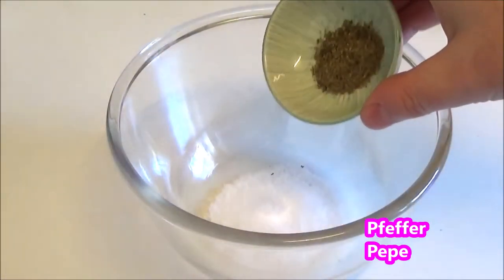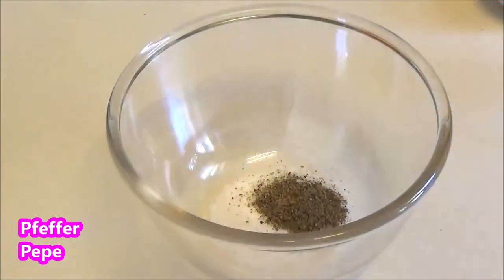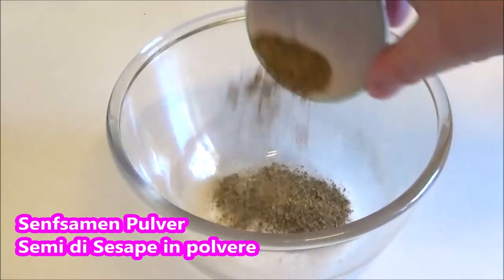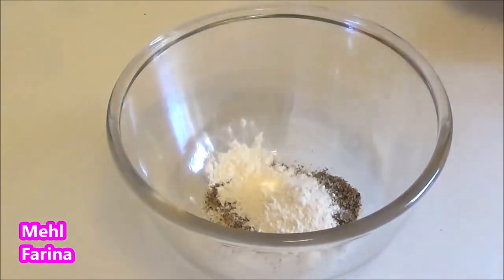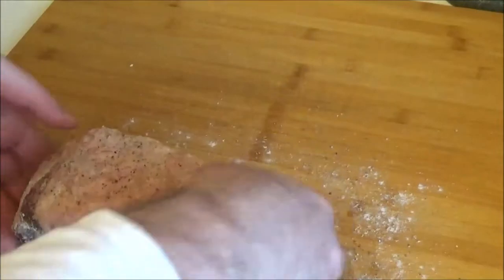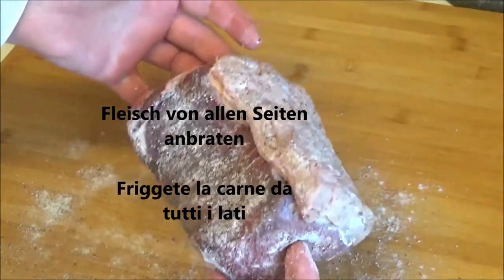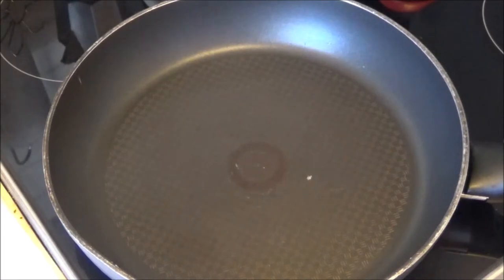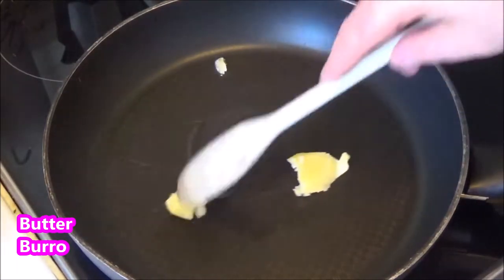English Roastbeef / Roastbeef Inglese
Deutsch :
1 kg Roastbeef
1 Teelöffel Salz
1 Teelöffel Mehl
1 Teelöffel Senfkörner Pulver
1 Teelöffel Pfeffer
1 Esslöffel Butter

In eine Schüßel das Salz mit dem Pfeffer, das Mehl und Senfsamen Pulver gut vermischen.
Mit der Würze jetzt das Fleisch von allen Seiten gut würzen.
In eine Pfanne die Butter schmelzen und das Fleisch von allen Seiten anbraten.
Danach das Fleisch im Backofen 20 Minuten bei 200 C° backen.

Italiano :
1 kg roastbeef
1 cucchiaino di sale
1 cucchiaino di farina
1 cucchiaino di polvere di semi di senape
1 cucchiaino di pepe
1 cucchiaio di burro

In una ciotola mescolare il sale, il pepe, la farina e la polvere di semi di senape.
Condite bene la carne su tutti i lati con il condimento.
Sciogliere il burro in una padella e rosolare la carne da tutti i lati.
Infornare la carne in forno per 20 minuti a 200°C.